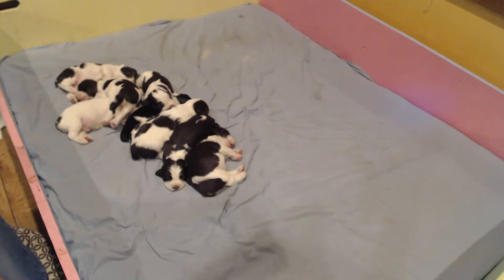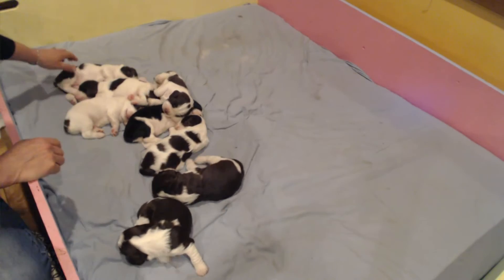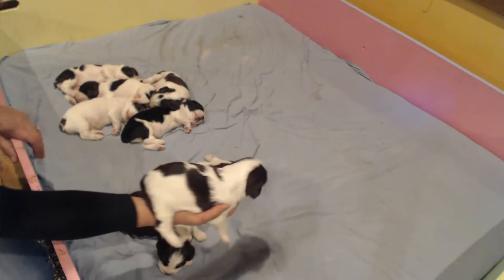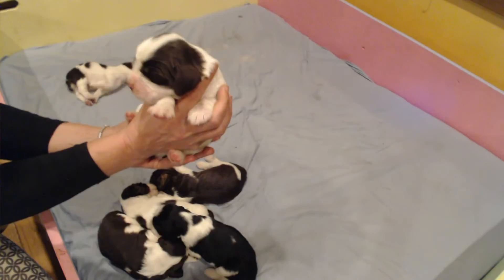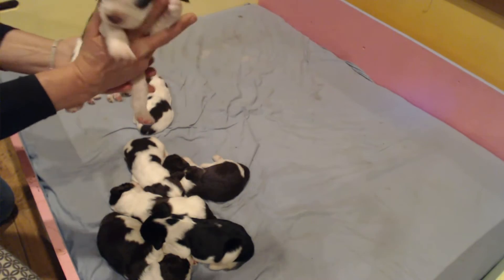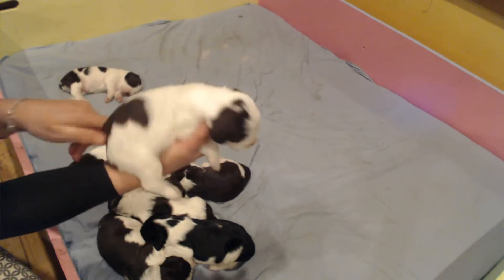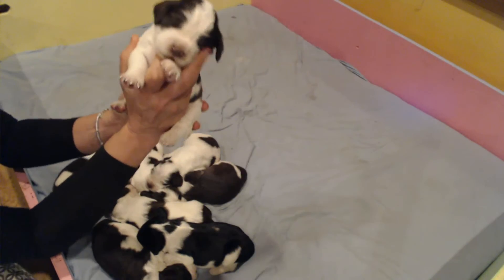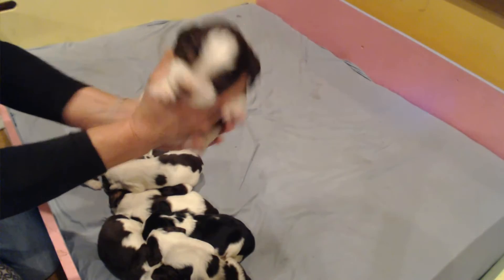Rustic Trail Springers 2015 Litter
We name our puppies after old TV show Characters.  Our theme for the 2015 litter is The Beverly Hillbillies.  We are proud to introduce the litter; in birth order:
Granny - Daisy May Moses
Jed Clampett
Jethro Bodine
Mr Drysdale
Dash Riprock
Homer Cratchit
Elly May Clampett
Shifty Shafer

Thanks for checkin in... Ya'll come back now - ya hear?